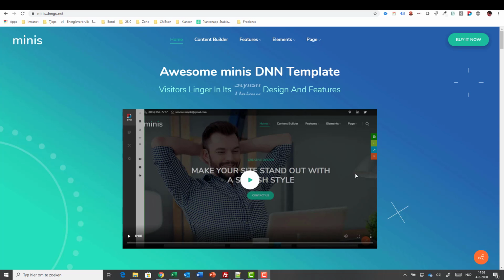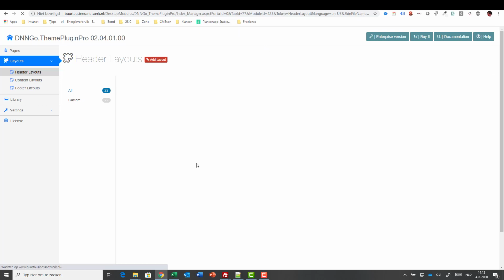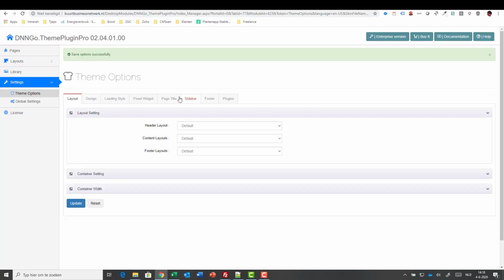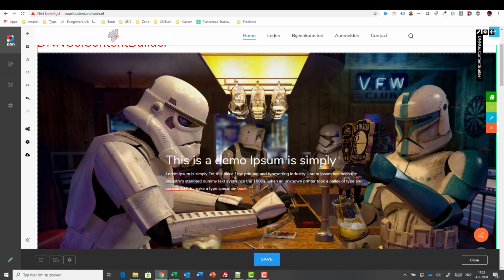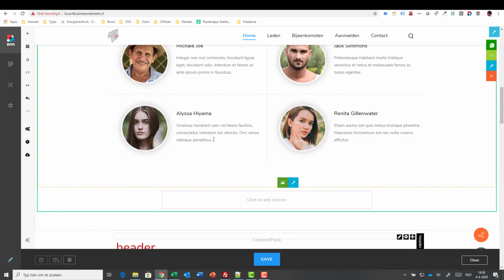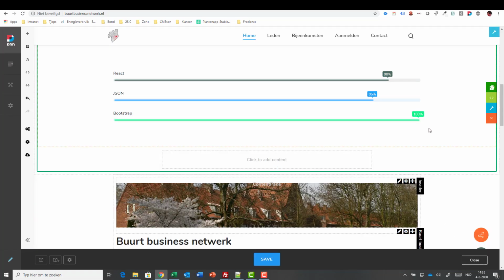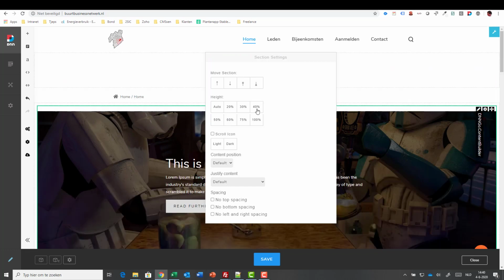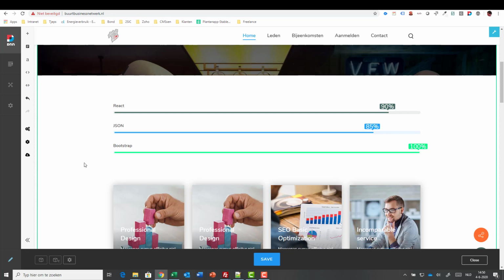Tour DNNGo Minis theme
DNNGo created a theme with a content builder. Tjep's taking you through all the options